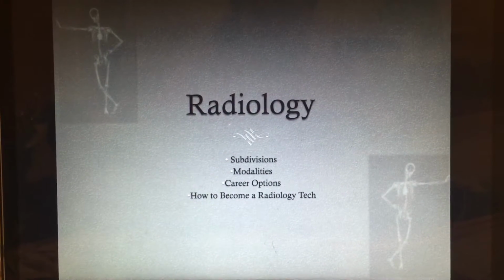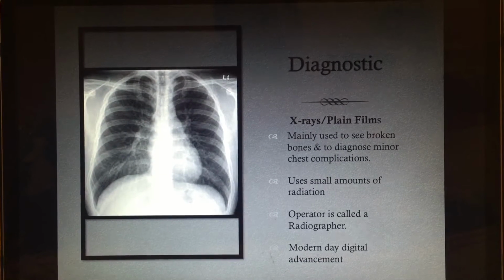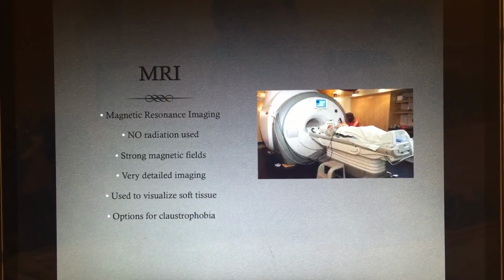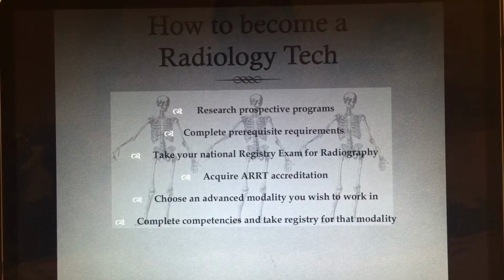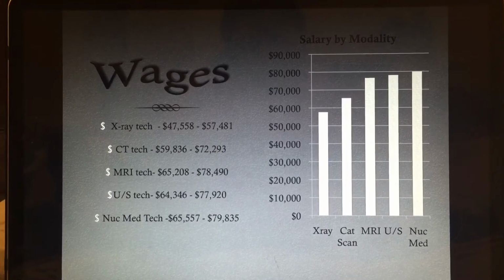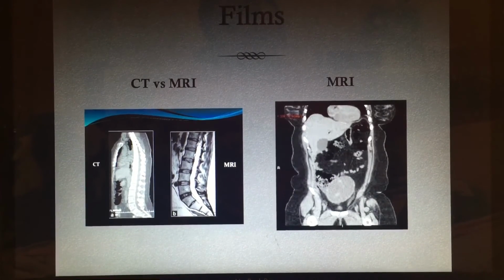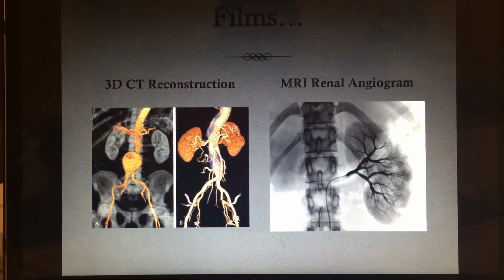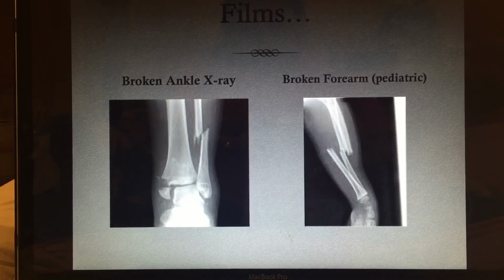Radiology PowerPoint presentation